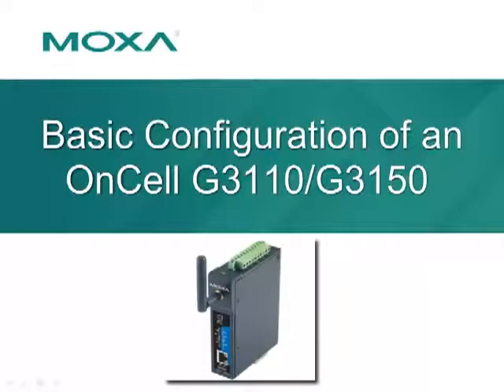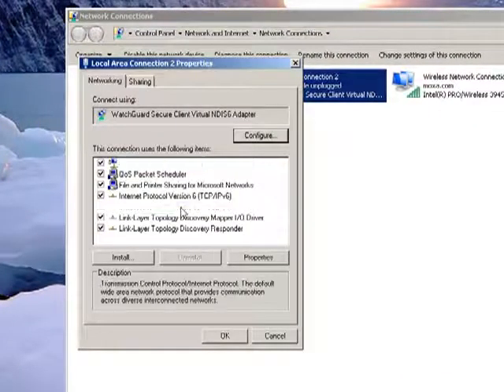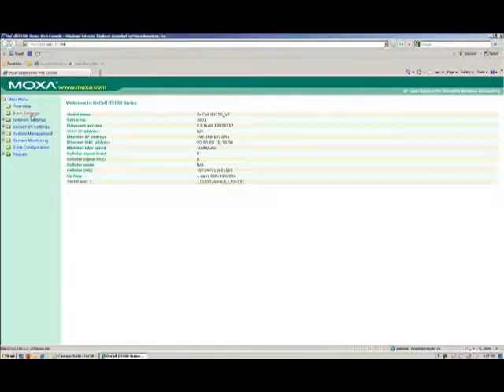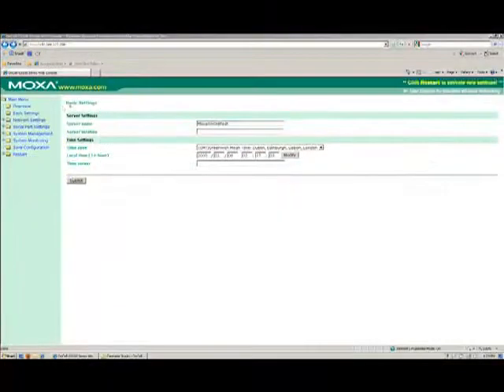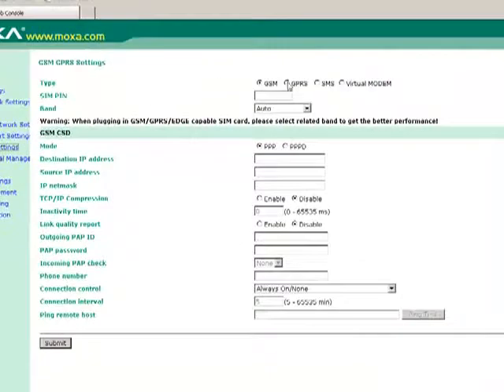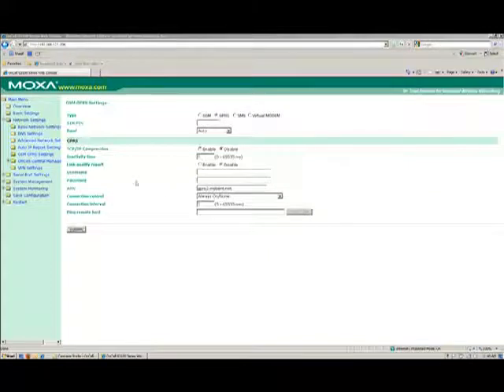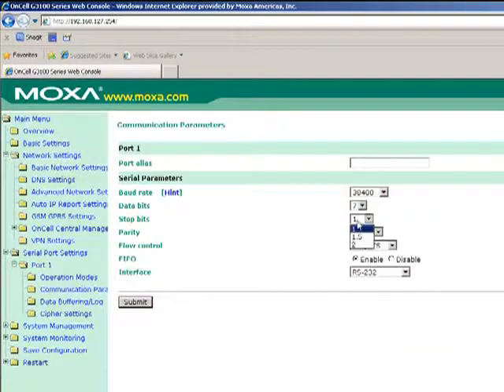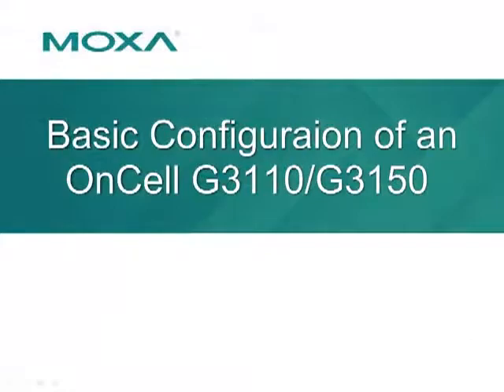Konfiguracja - Modem przemysłowy GSM - MOXA Oncell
Podstawowa konfiguracja modemu Oncell GSM/GPRS/EDGE-UMTS-HSDPA. Modem ten posiada port szeregowy RS 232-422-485. OnCell serii 3100 mogą również pośredniczyć w komunikacji pomiędzy urządzeniami sieci Ethernet a WAN. Funkcjonalność ta jest osiągnięta dzięki temu, że pracują one podobnie do routera, a dzięki NAT wszystkie urządzenia podłączone do sieci lokalnej będą ukryte przed światem zewnętrznym.